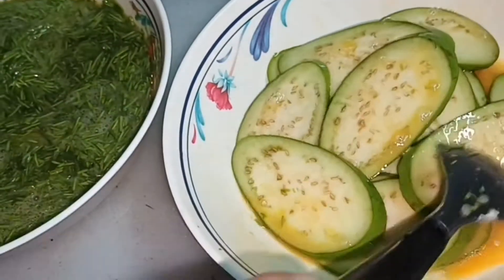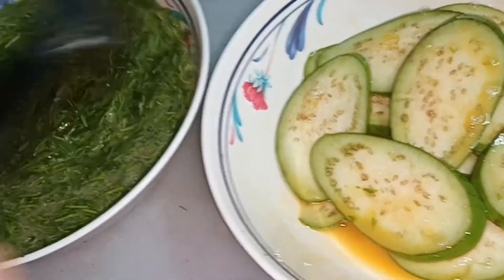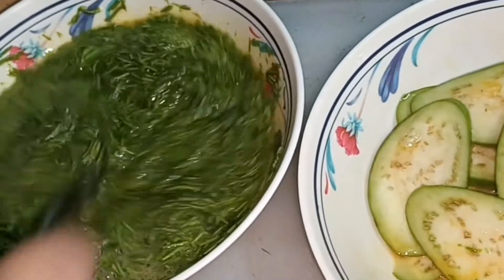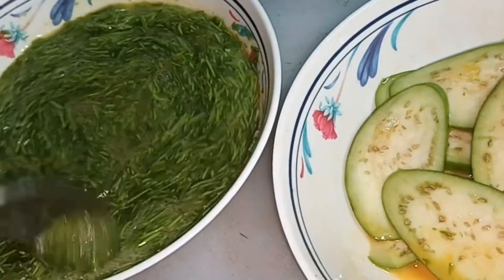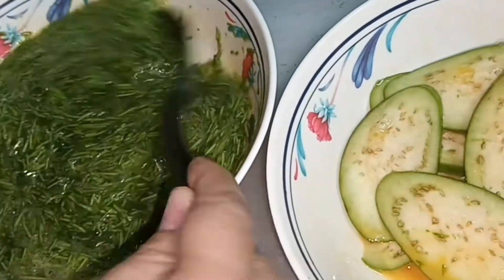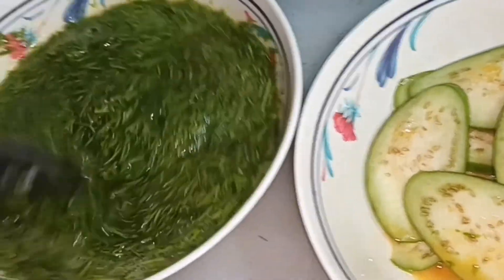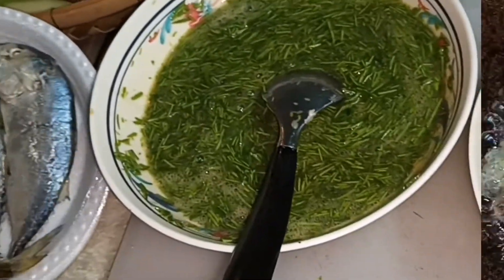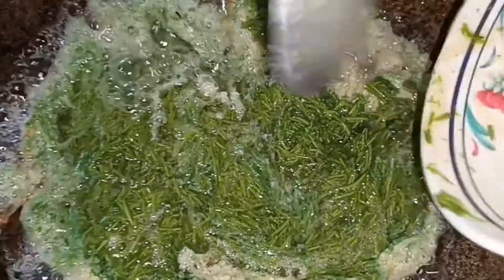omelet cha-ohm .shrimp paste dip and fried fish. น้ำพริกกะปิ ใข่เจียวชะอม ปลาทูทอด